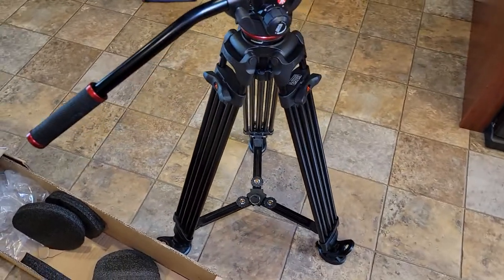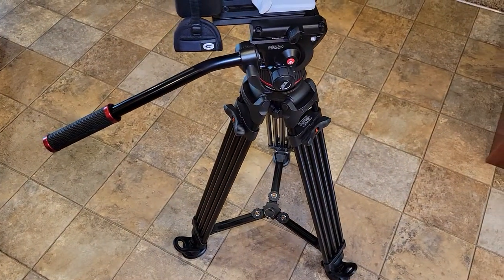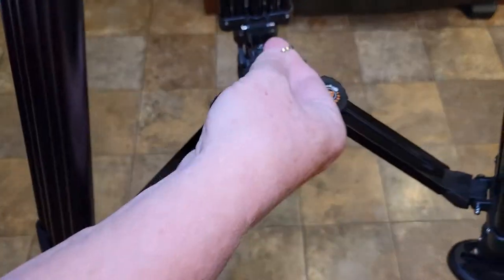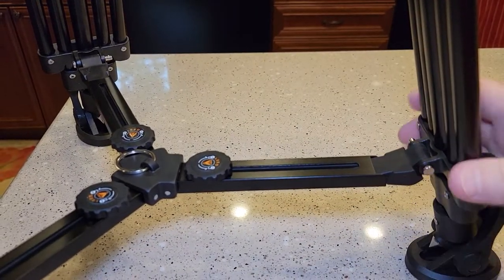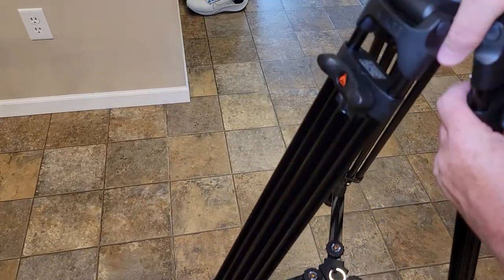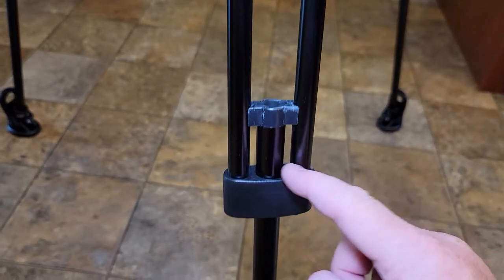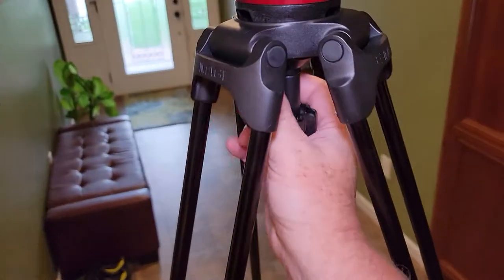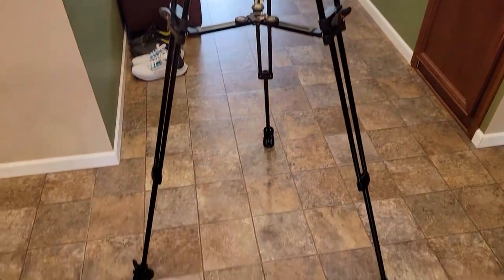REVIEW E IMAGE Ikan GA753 Aluminum Tripod Ball Mount with ManFrotto 504X Fluid Head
UNBOXING REVIEW AND HOW TO USE E-Image by Ikan GA752 2 Stage Aluminum Tripod 75mm Ball w/Mid-Level Spreader, I LOVE IT.  LIGHT AND VERY EASY TO EXTEND THE LEGS.
Manfrotto 504X Fluid Video Head with Flat Base, mounted to my E-Image Tripod.   Lightweight and Compact Aluminium Video Head, New Fluid Technology, 4 Steps Counterbalance System, Videographer, I show you with it mounted to my sony A7III camera. on my tripod
Neewer 75mm Bowl Adapter, Metal Half Ball Flat to Bowl Adapter Convert with 3/8-inch Screws Mount on Tripod and Fluid Head for Neewer TA60/2500/3500, Manfrotto 501/502/504